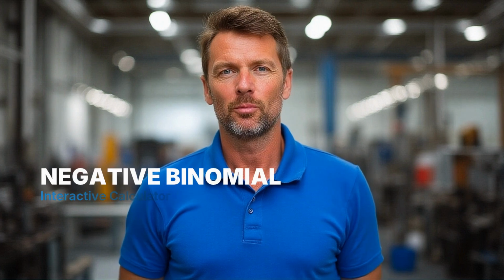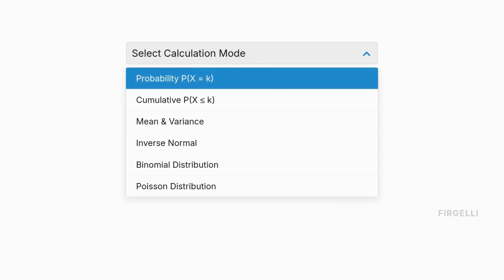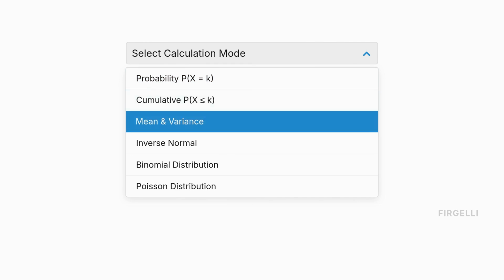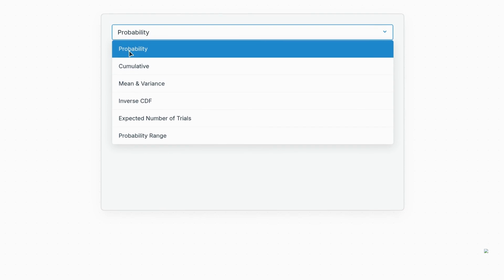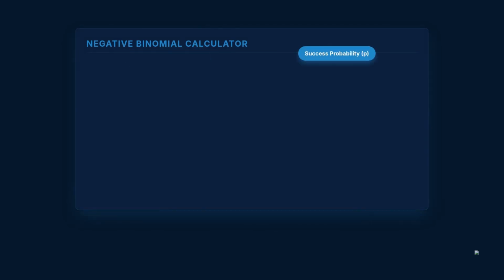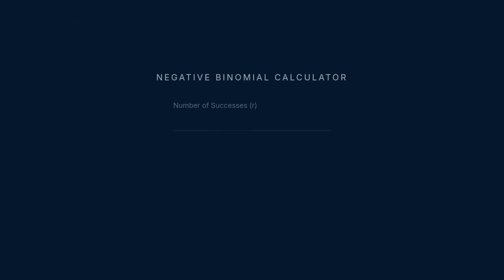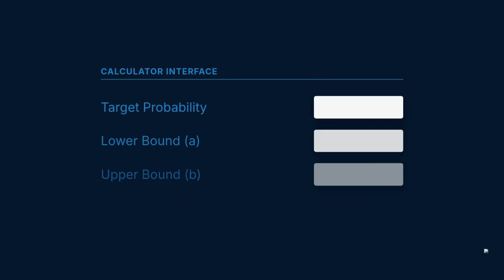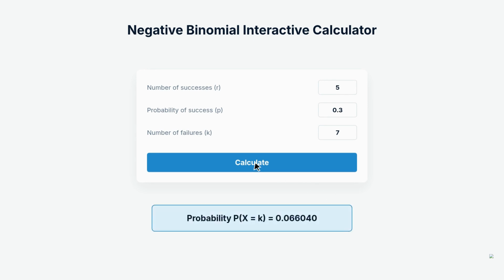Negative Binomial Calculator — How to Use It | Engineering Tool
How to use the Negative Binomial Interactive Calculator — an interactive engineering tool for calculators problems.

This is the Negative Binomial Interactive Calculator, which computes probabilities and statistics for negative binomial distributions.

The calculator has six calculation modes available in the dropdown menu: Probability P(X = k) for exact probability, Cumulative P(X ≤ k) for CDF...